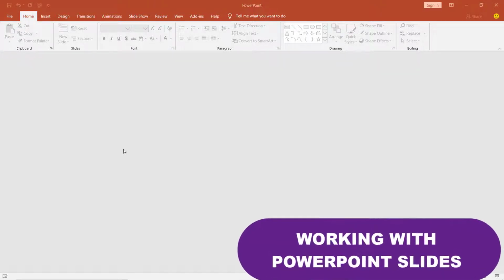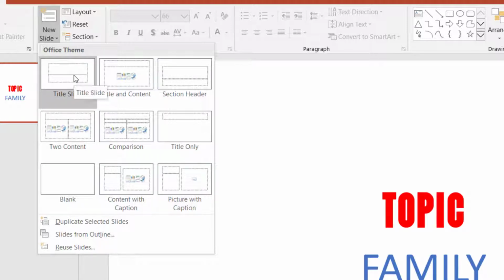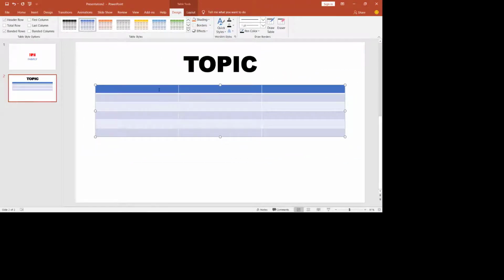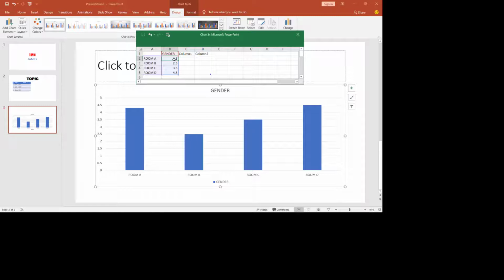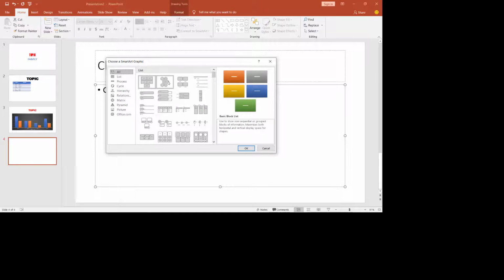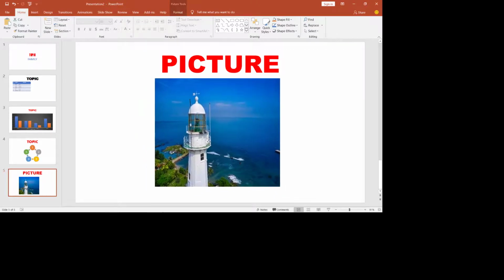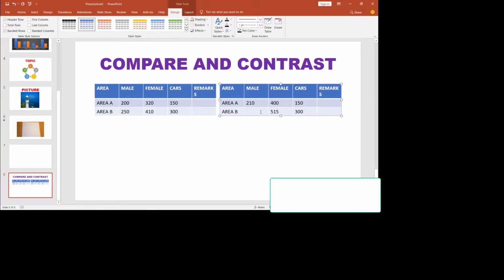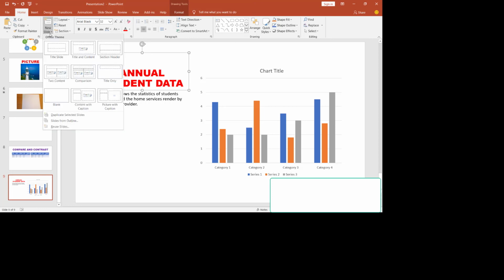WORKING WITH POWERPOINT SLIDES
Ease your wonk on presentation by making most use of PowerPoint Slide.